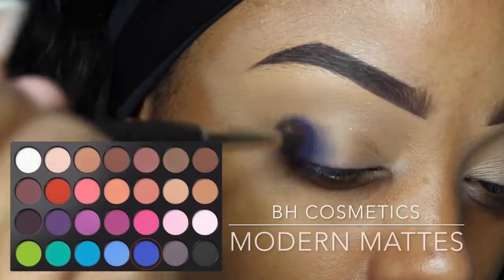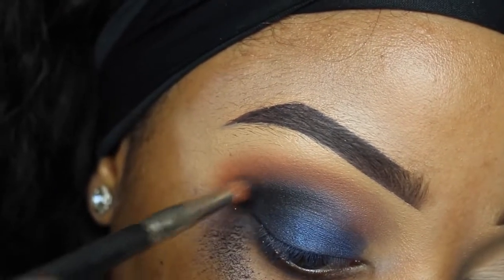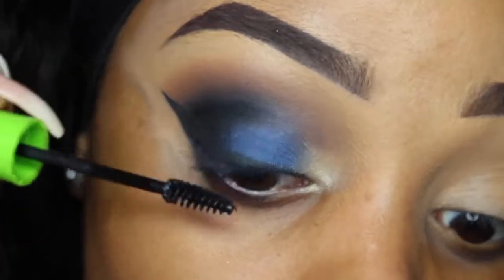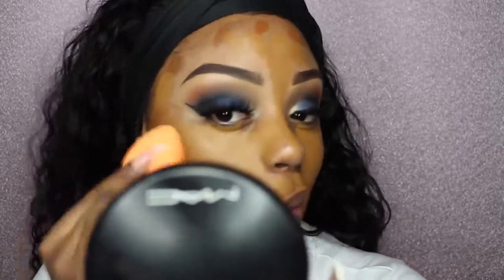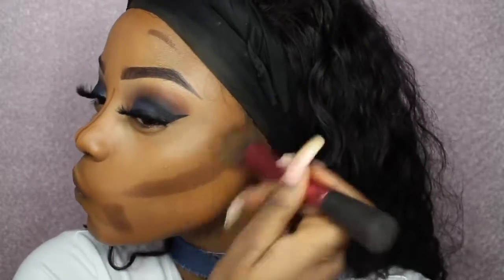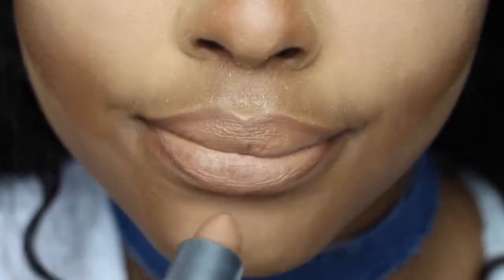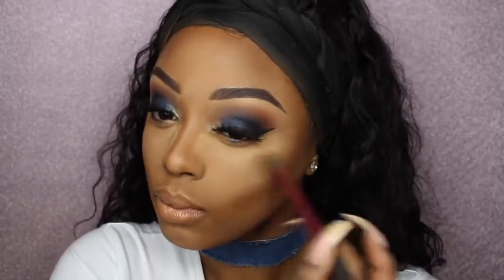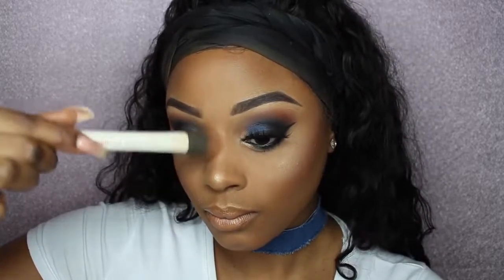BLUE SMOKEY EYE TUTORIAL | WOC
Its 2017 and were starting with a bang! Missed you guys so much ♡

I had to do this blue smokey eye because I know that like myself, blue is not something that a lot of us would try, kind of like having red eyeshadow.. sound crazy right? But if experimented with the outcome could be outstanding so here's how I do my blue smokey eye :*

Tell me what you think, I read/listen to your feedbacks so they mean a lot.. kisses xo

HAIR - Wig is called 'Maria'
NECK PIECE: This gorgeous denim chocker is from NakdFashion, check out their beautiful pieces!
Thank you guys for sending me this piece! x

LIGHTINGt: Ring light & Canon LED Panel light